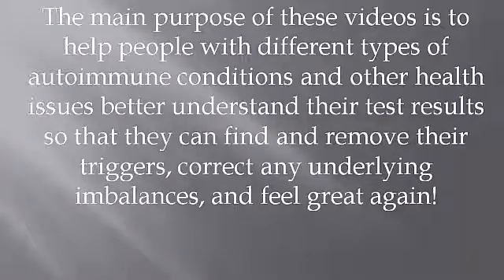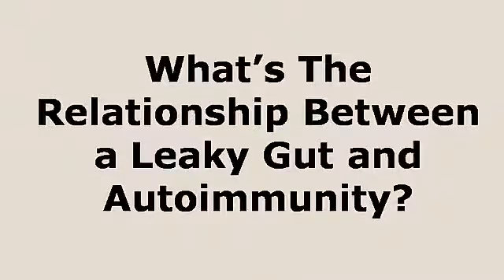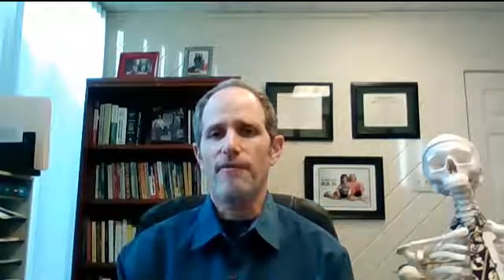The Leaky Gut-Autoimmune Connection (and why gut healing foods and supplements might not work)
THE LEAKY GUT-AUTOIMMUNE CONNECTION.  In this video I discuss the role of a leaky gut in autoimmunity, whether someone should test for a leaky gut, and why gut healing foods and supplements might not work.